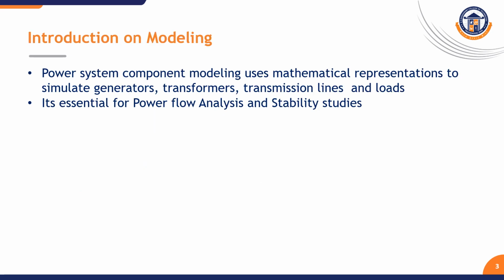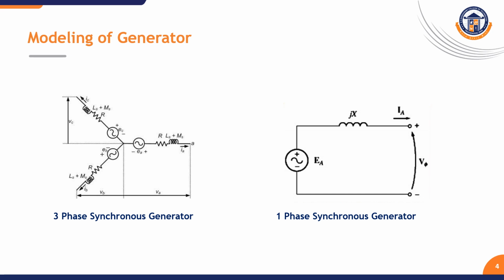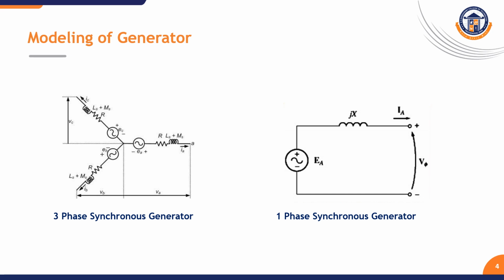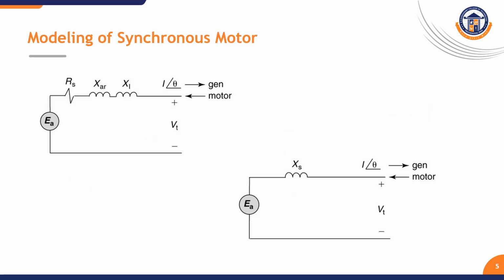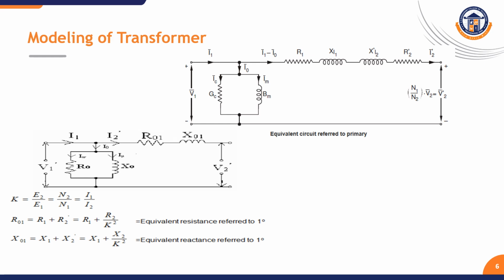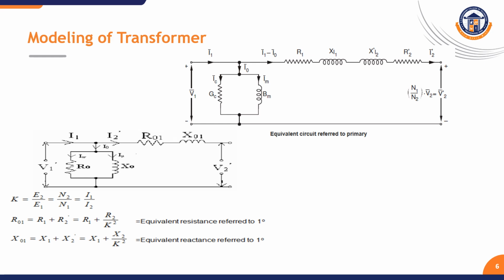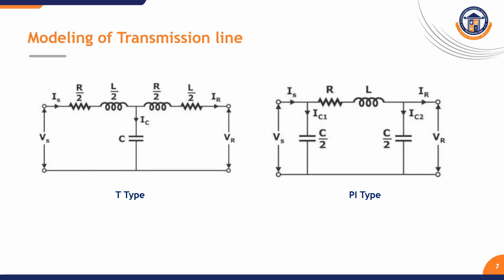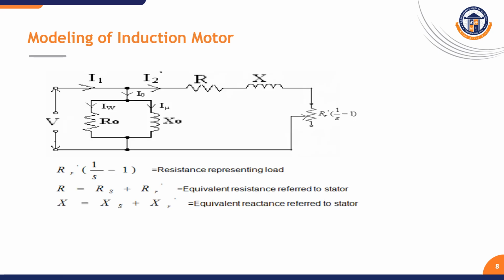Power System Analysis and Stability - Modeling of Power System Components